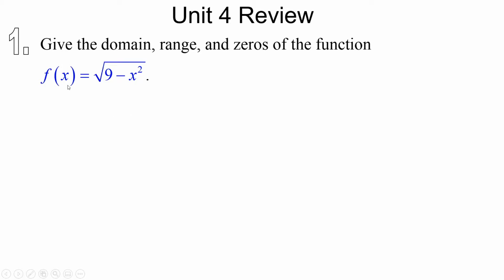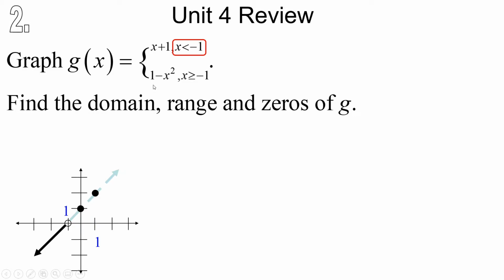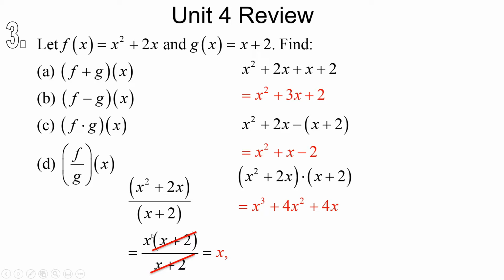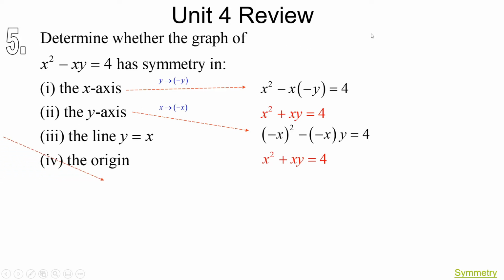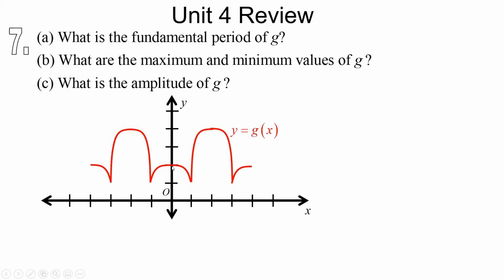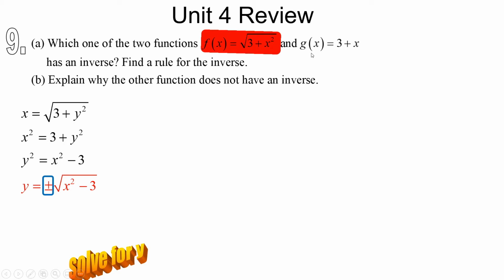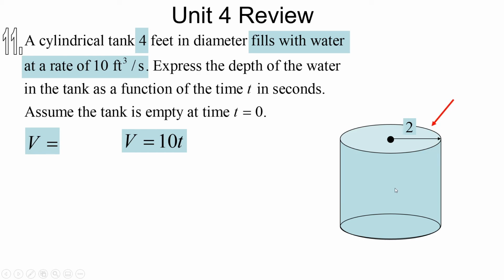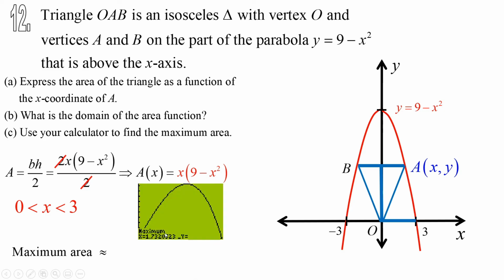Pre-Calculus - Unit 4 Review